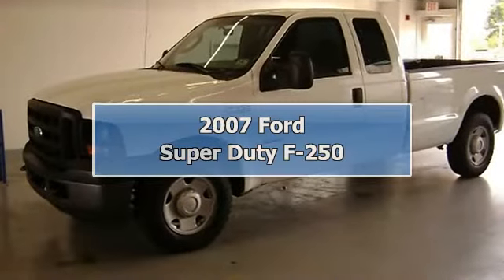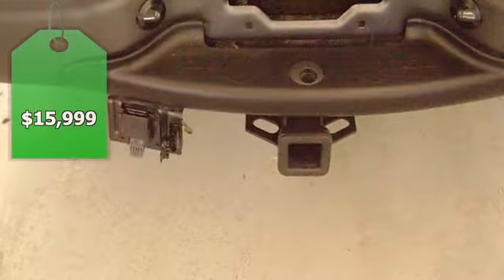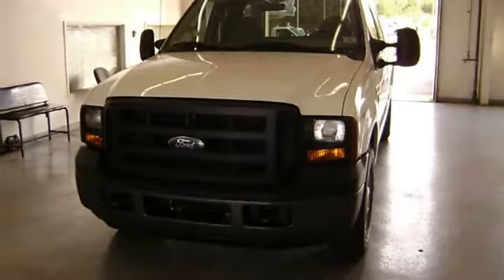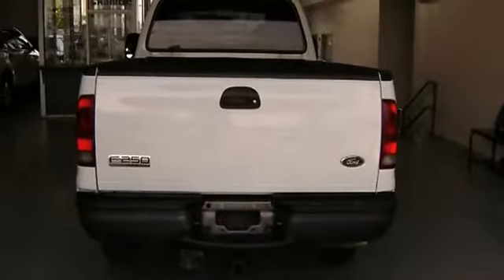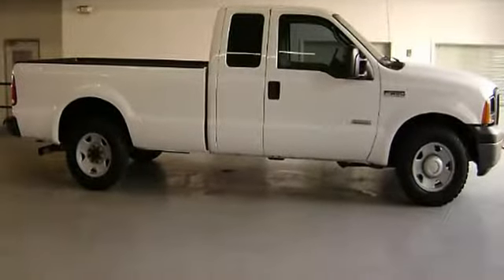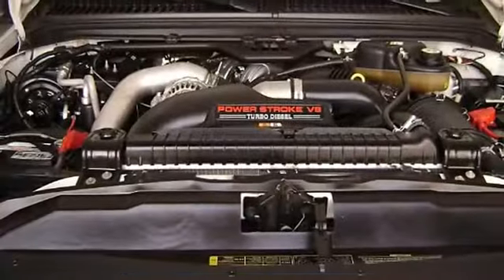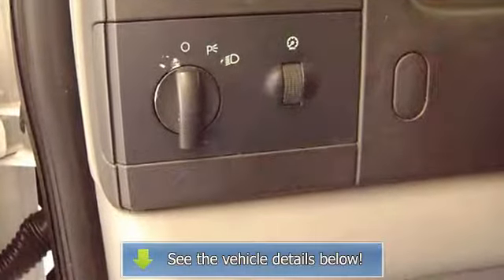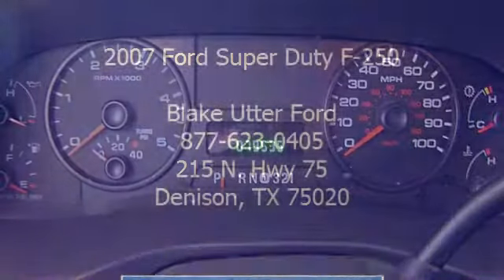2007 Ford Super Duty F-250 - Blake Utter Ford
215 N. Hwy 75

For Sale: 2007 Ford Super Duty F-250
VIN: 1FTSX20P77EA76681
Engine: 6.0L OHV V8 TURBO-DIESEL POWER STROKE ENGINE
Drivetrain:
Transmission: Automatic
Mileage: 79,535
Color: Oxford White (exterior) Tan (interior)

Features:
Built Ford Tough 2007 F-250 Super Duty Diesel.  The body of this vehicle is straight and the paint is in excellent condition. With just 79535 miles, this truck barely broken in. 100% AutoCheck guaranteed! Very clean interior! All electronic components in working condition. All interior components are in good working order. No frills, just function.   If you are looking for a work truck that will fit all your hauling needs. Call or email Terri Irby Internet Relations Manager!  View all our inventory automatic transmission
. Call or email Terri Irby Internet Relations Manager.